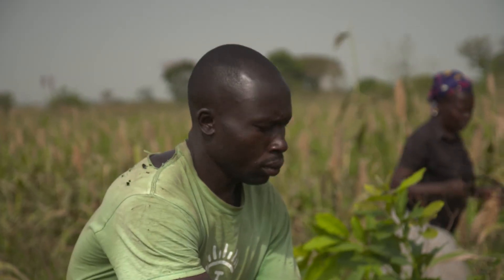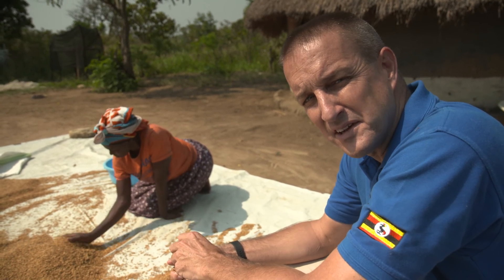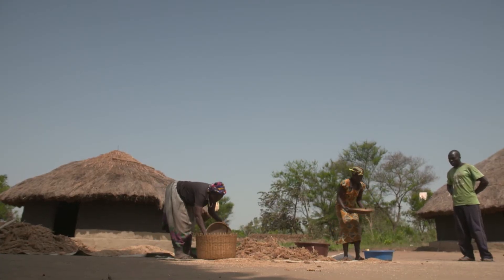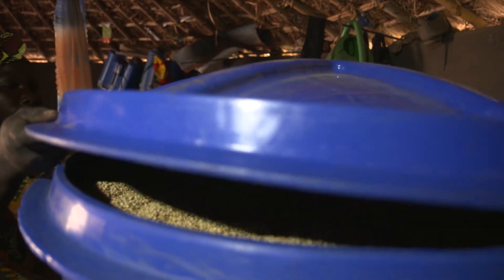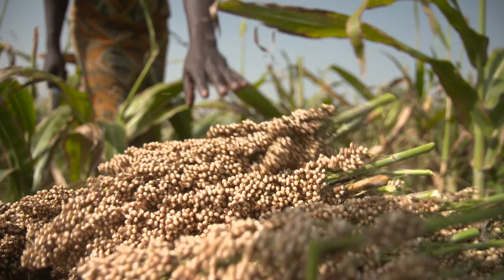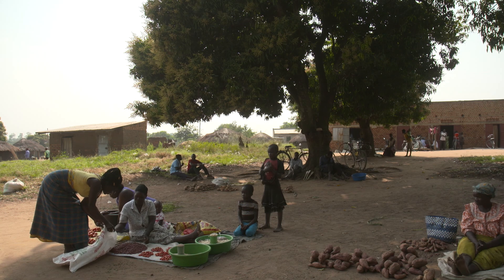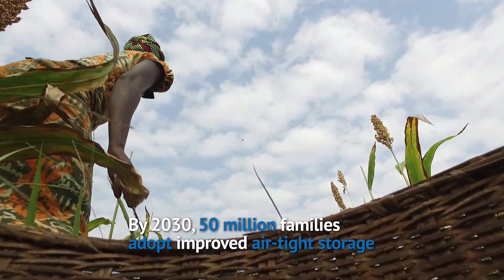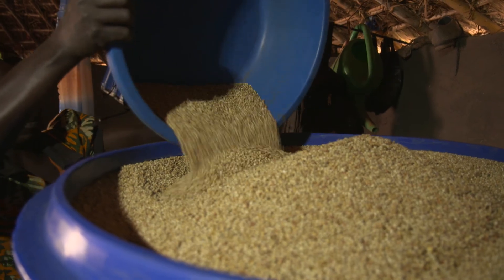WFP’s Zero Food Loss Initiative: reaching 200 million farmers by 2030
Africa’s smallholder families lose up to 40 percent of their harvest to insects, rodents and mould. But a simple solution, airtight storage bags and silos – combined with training on how to safely dry their grain – can virtually eliminate such losses and improve families’ incomes, food availability, health and nutrition. WFP’s Zero Food Loss mission is to reach all of Africa’s 200 million smallholder families so they are aware there is a better way: one that could transform the continent and solve one of Africa’s biggest challenges. And that at least 50 million families acquire air-tight silos or bags by 2030. WFP’s experience shows that it will cost only 655 million dollars over the next 10 years to reach these two objectives. That’s only $3.27 per family – to achieve drastically improved food security across the continent. Special thanks to Ndere Foundation for allowing WFP to use its Larakaraka music